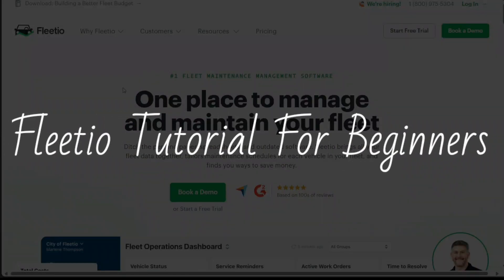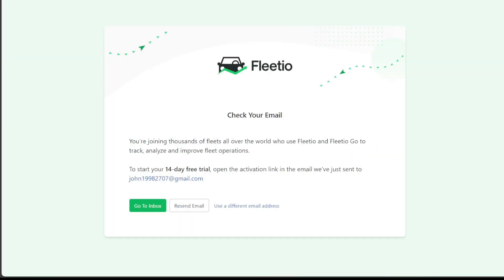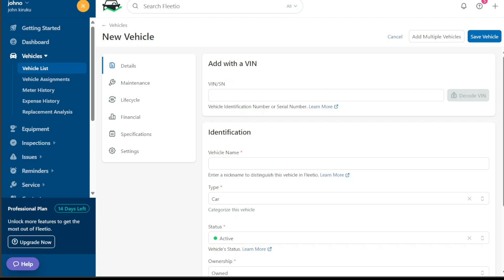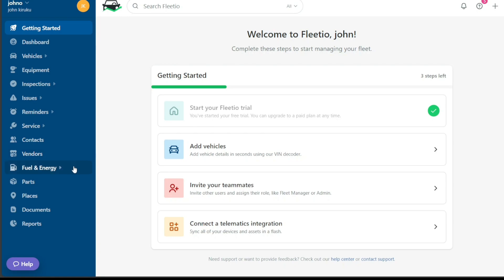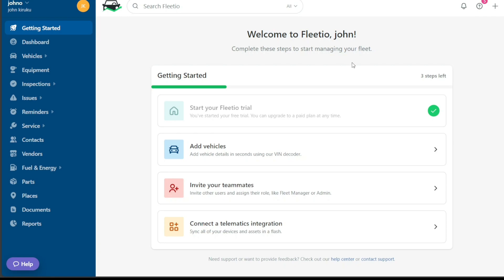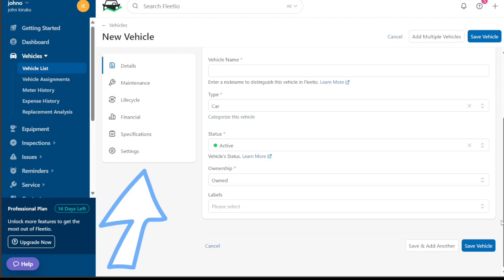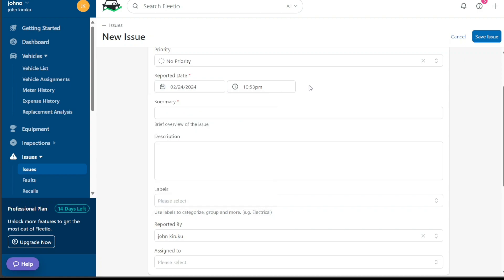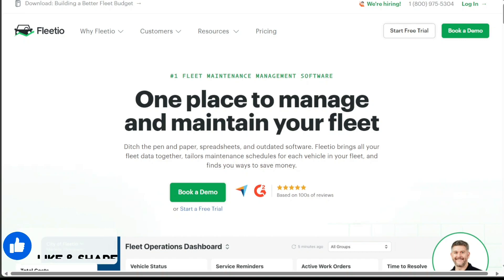Fleetio Tutorial For Beginners | How To Use Fleetio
This is my video tutorial on Fleetio for beginners. I cover the most basic functions.

How To Use Fleetio - Fleetio Tutorial For Beginners